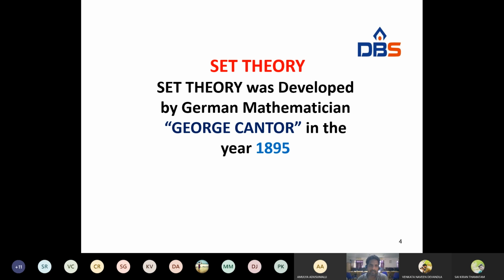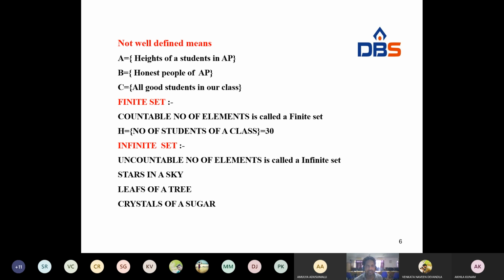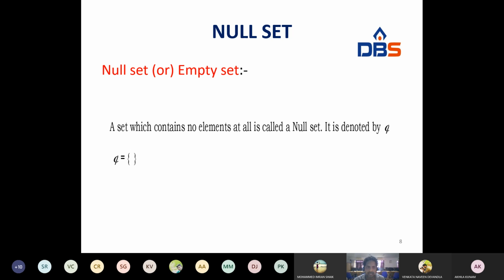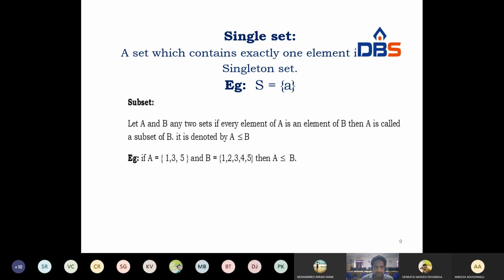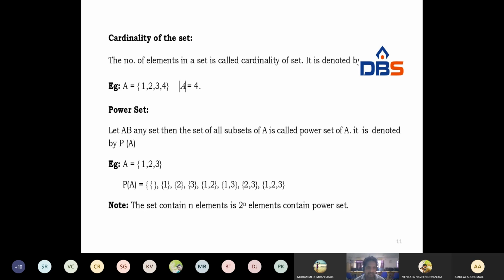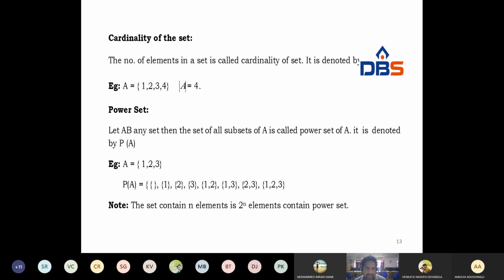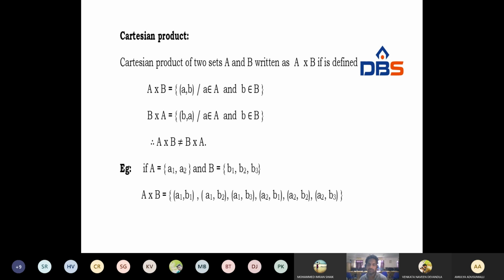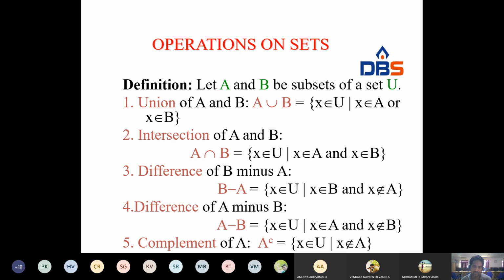DBS -INTRODUCTION TO SETS AND OPERATION ON SETS ,UNIT-2: set theory , CSE II YEAR-1st SEM,MFCS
In this video we discussed about INTRODUCTION TO SETS AND OPERATION ON SETS

SUBJECT: MATHEMATICAL FOUNDATION OF COMPUTER SCIENCE
BRANCH: CSE
YEAR:II YEAR-1st SEM
UNIT-2: set theory
TOPIC NAME: INTRODUCTION TO SETS AND OPERATION ON SETS